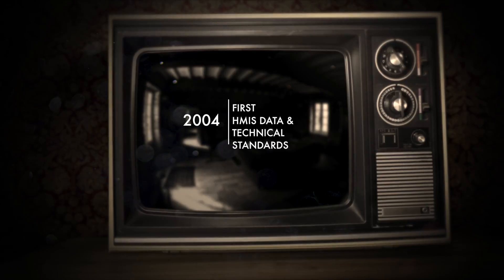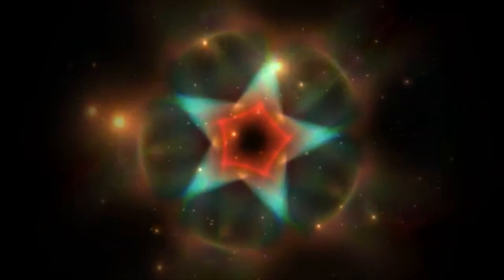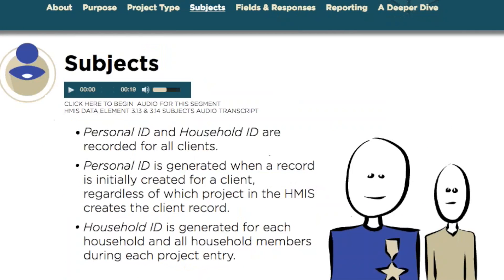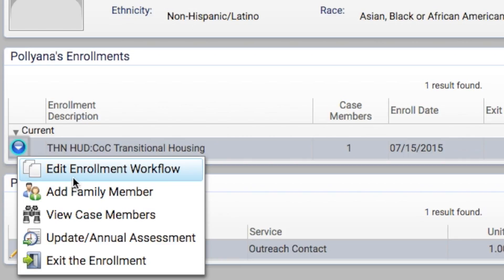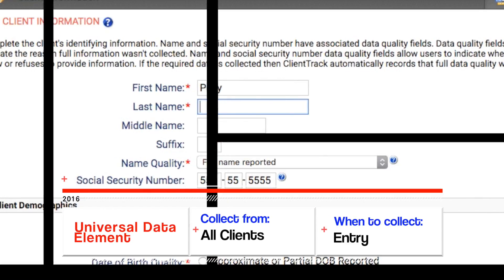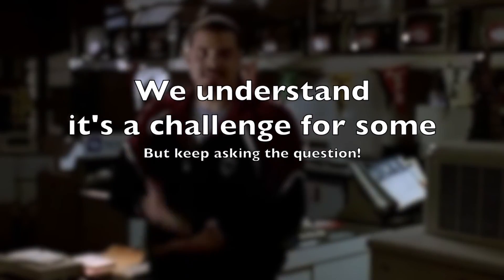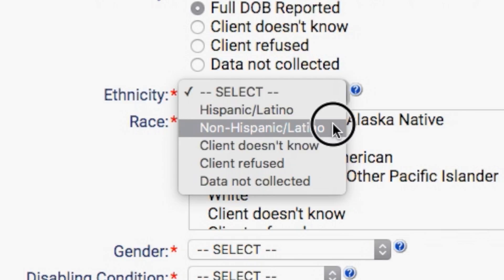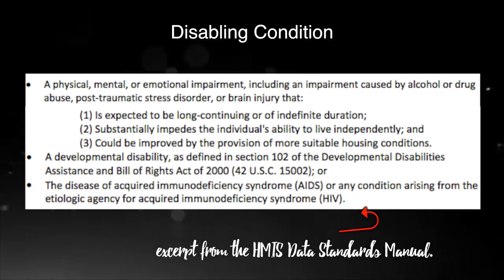2016 HMIS Data Standards Vol. 1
On June 2016, HUD released the latest update to their now famous HMIS Data Standards. The THN HMIS Data Center adapted the wisdom contained in its pages to create a series of videos to help understand everything there is to know regarding data collection requirements. You're watching Vol. 1.

It is highly encouraged to read the HMIS Data Standards Manual.

The material used to prepare this presentation belongs only to its authors. This is not for commercial use.